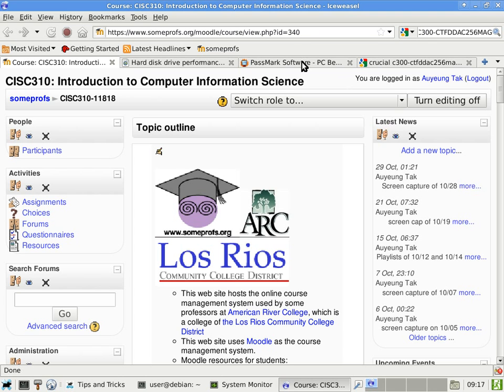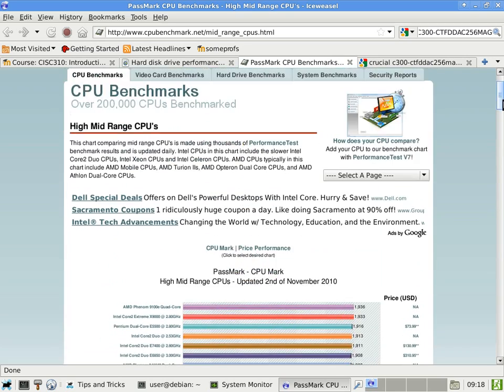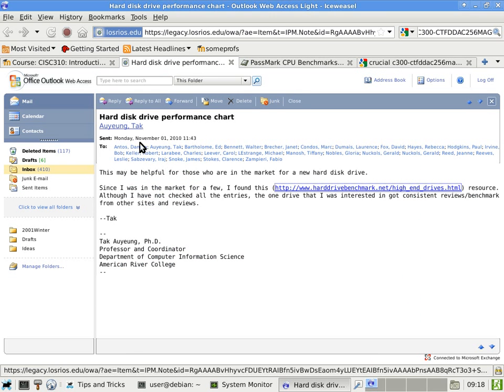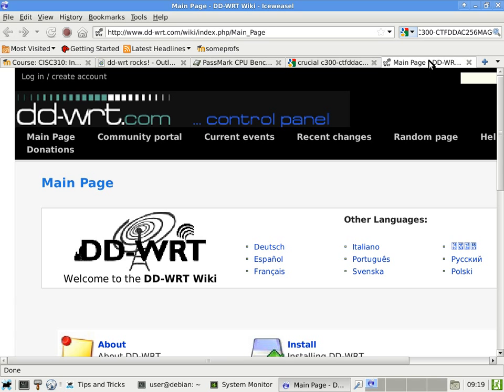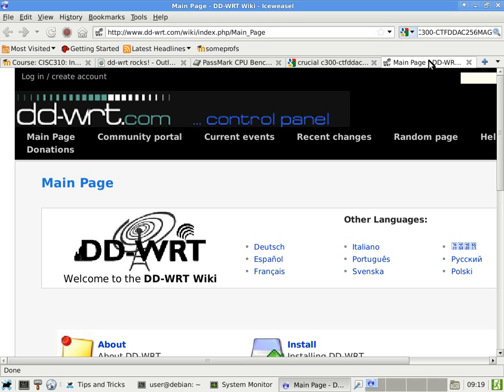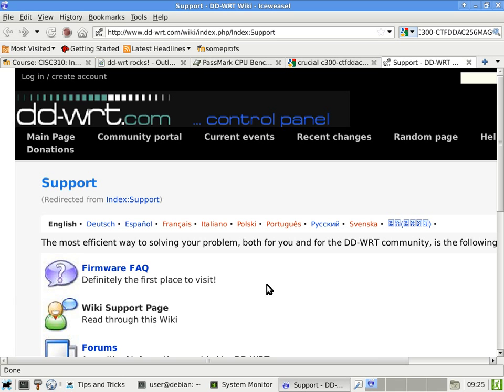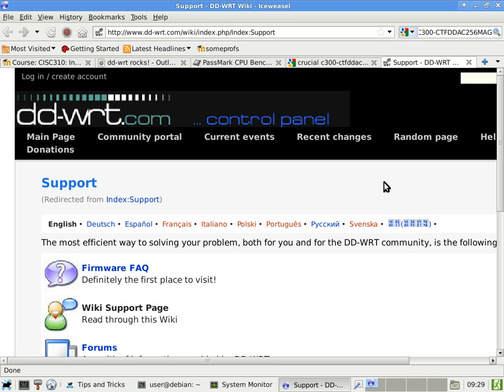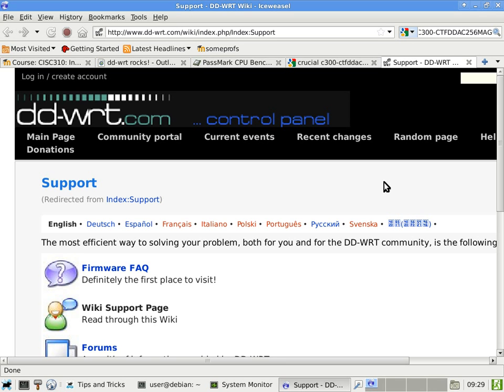20101102 cisc300 1